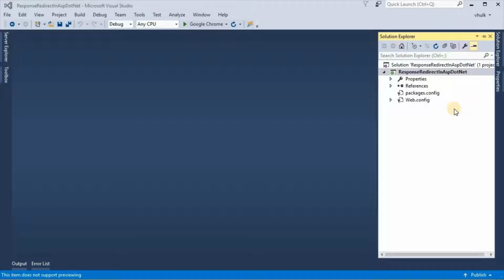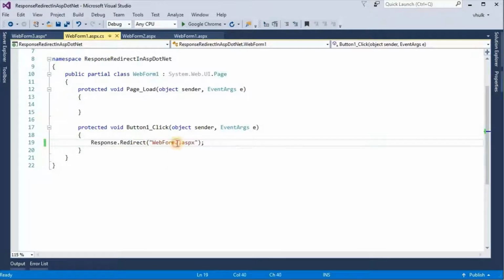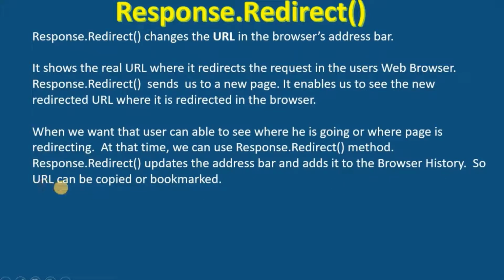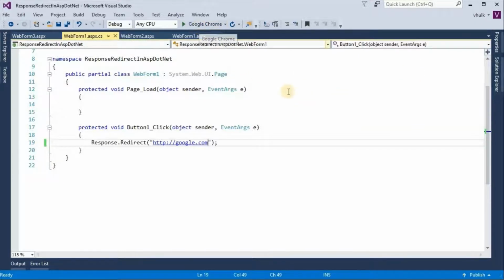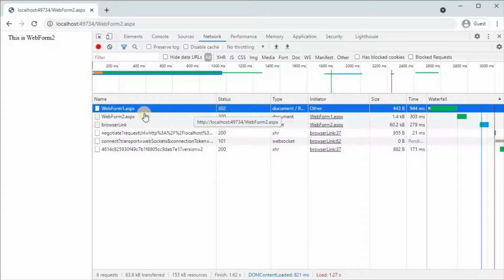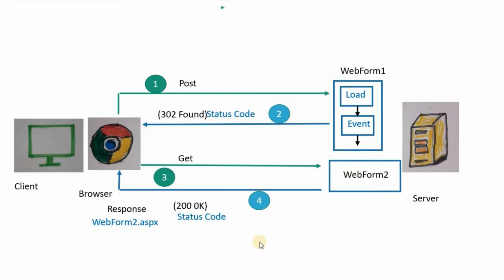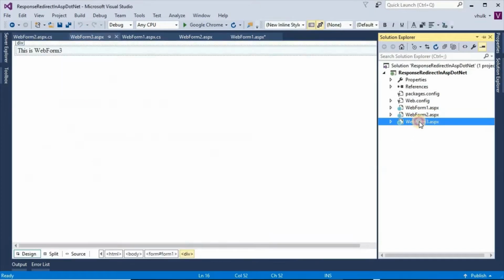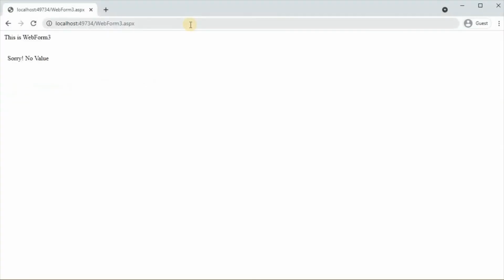Response.Redirect In Asp.Net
Response.Redirect Method In Asp.Net

Response.Redirect method used for redirecting from one page to another in asp.net
Response.Redirect and Server.Transfer Method used for transfer or redirect or navigate from one page to another.
Here Detailed explaination of Response.Redirect() method in asp.net
Useful for beginners and for all.